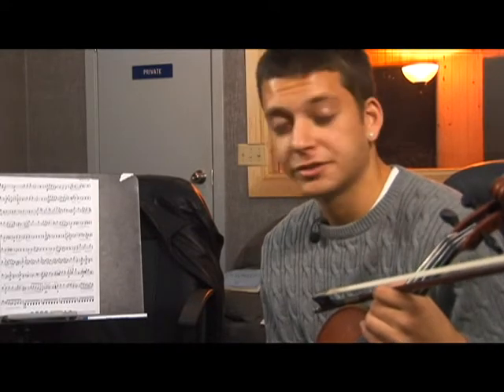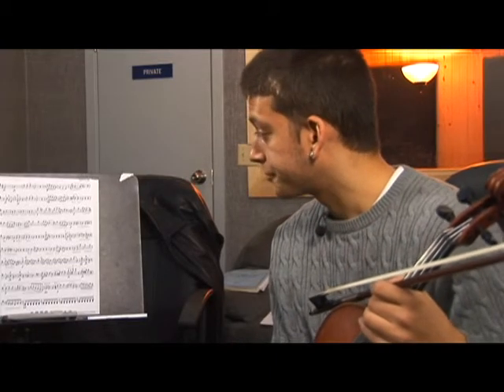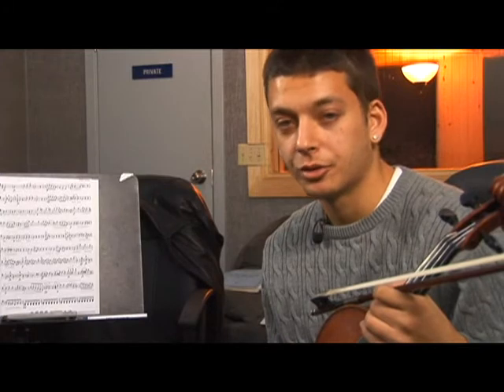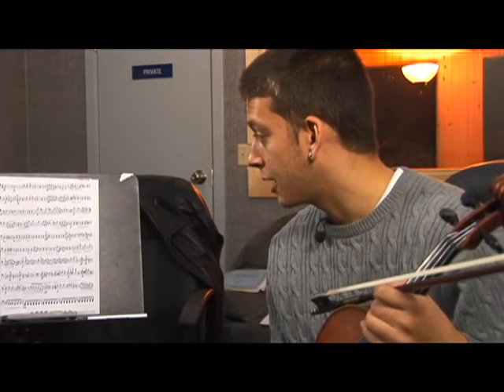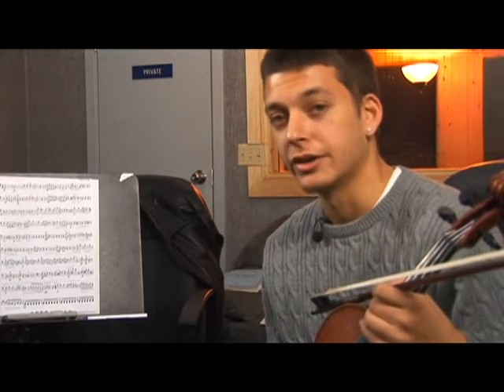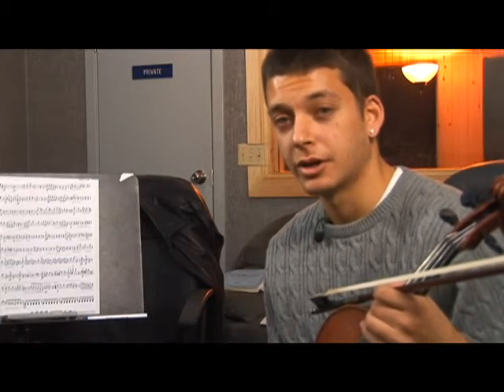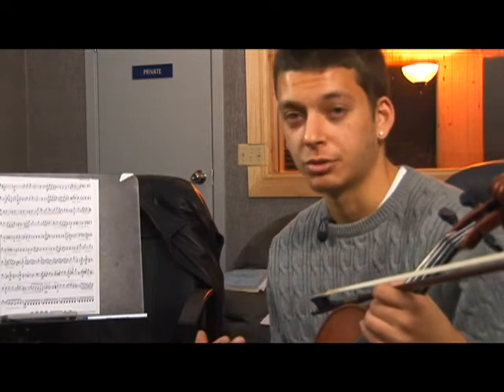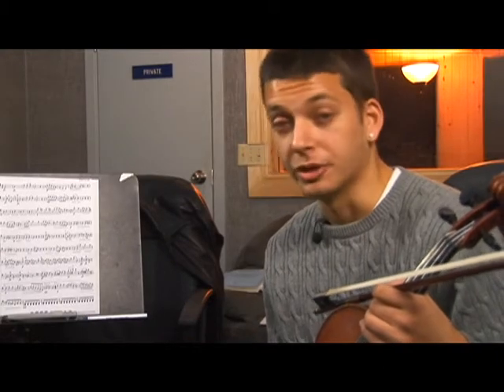Playing Antonin Leopold Dvorak on Violin : Playing Dvorak on Violin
Antonín Leopold Dvorak was one of the best orchestral music composers of his time and this violin piece is a small example of that. Learn tips on how to read music and play this brilliant musical piece from a violin expert in this free video clip.

Expert: Jason Salmon
Bio: Jason Salmon has been playing the violin for seventeen years and been teaching violin for seven.